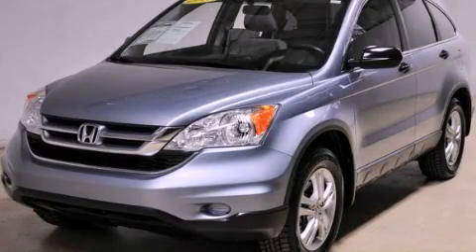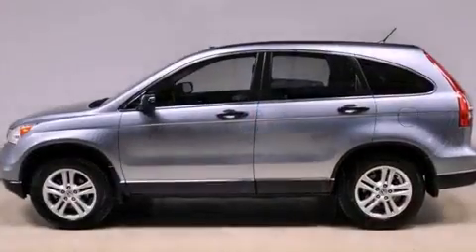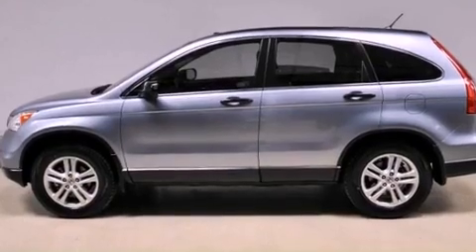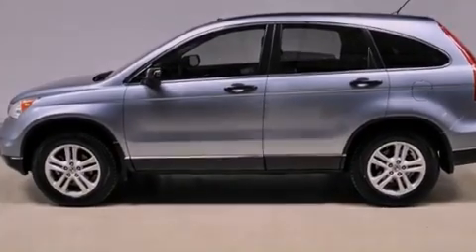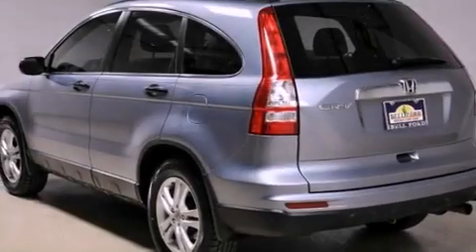Pre-Owned 2010 Honda CR-V Pheonix AZ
Year : 2010
 Make : Honda
 Model : CR-V
 Engine : 2.4L DOHC MPFI 16-valve i-VTEC I4 engine
 Trans . : Automatic
 Exterior : Other
 Miles : 45,941
 Interior : Other